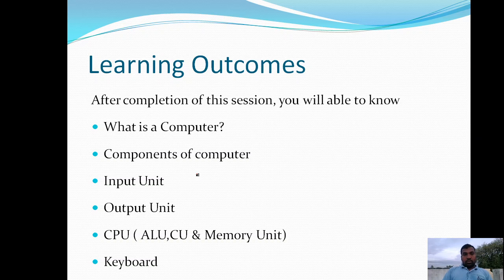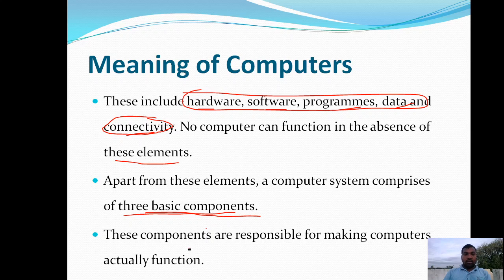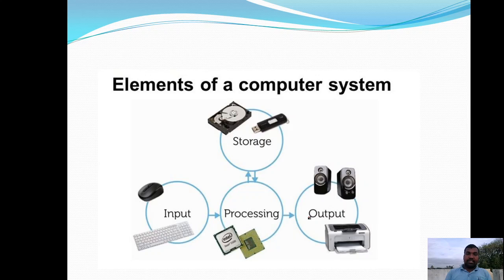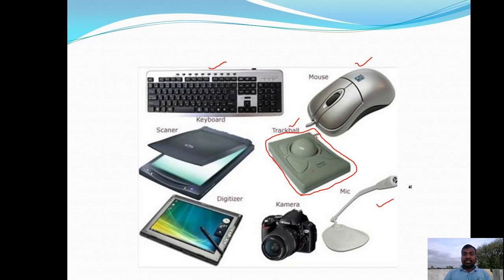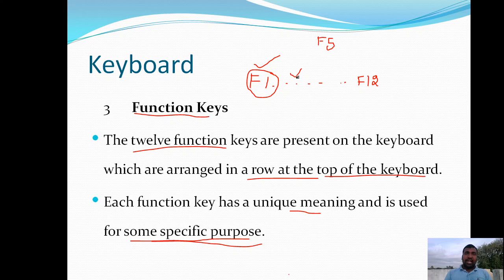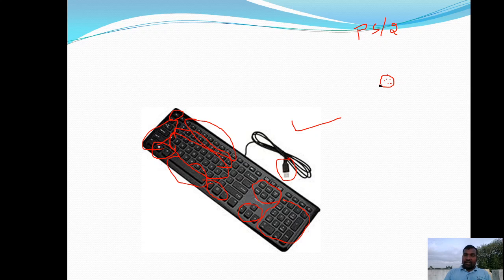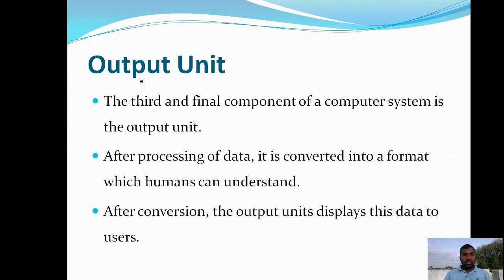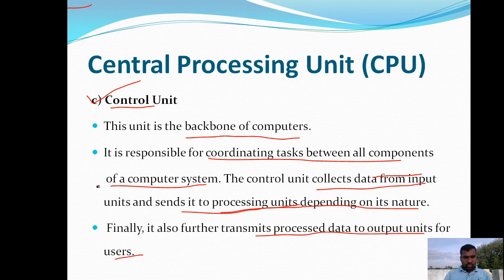Basic components of Computer -- Computer Fundamental Lab Practice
In this video we are going to learn the basic components of computer